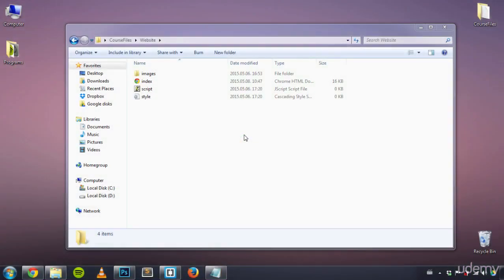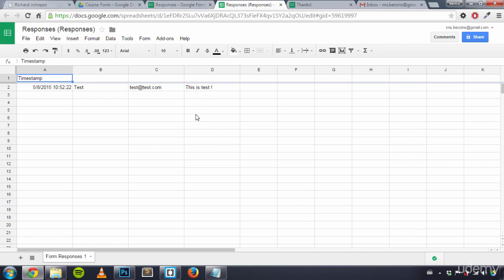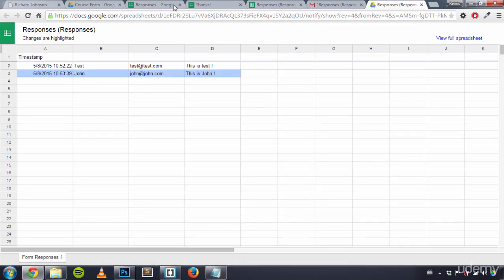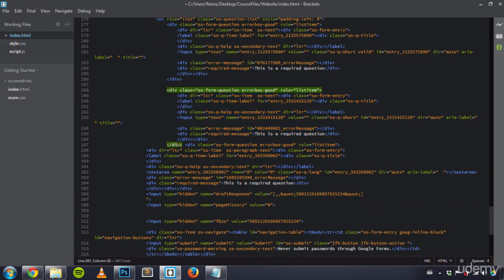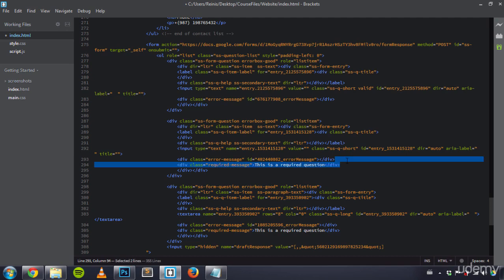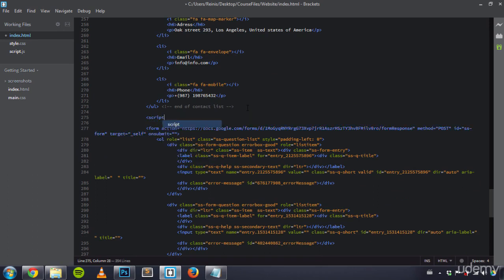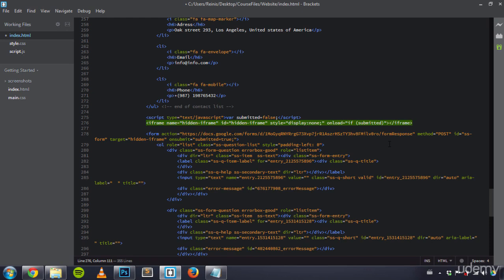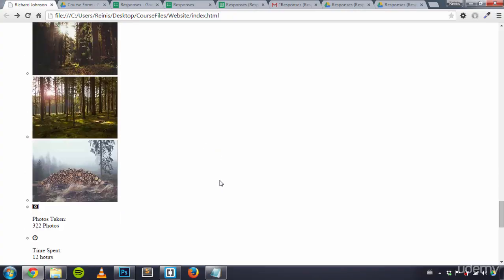(Complete HTML5 CSS 3 Guide for Web development )020 HTML for contact form